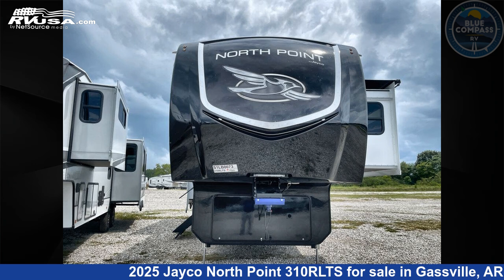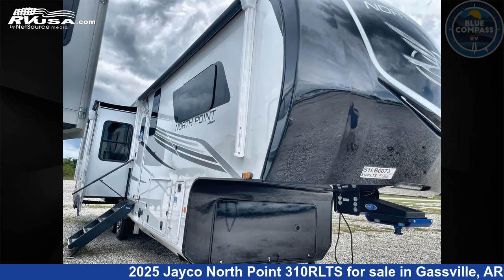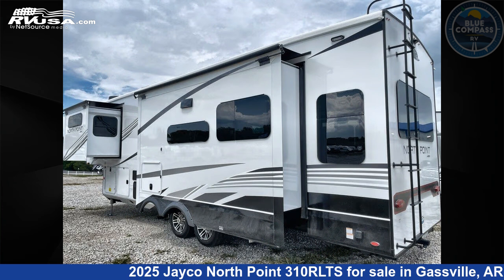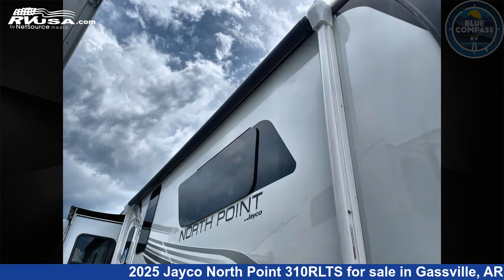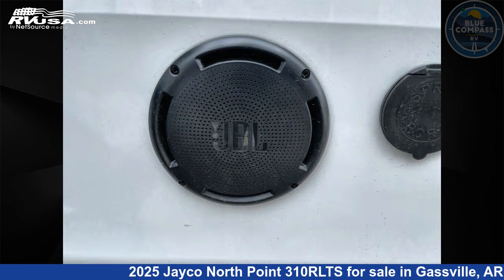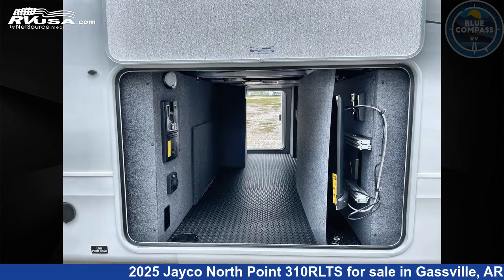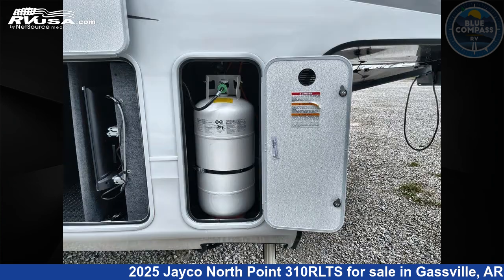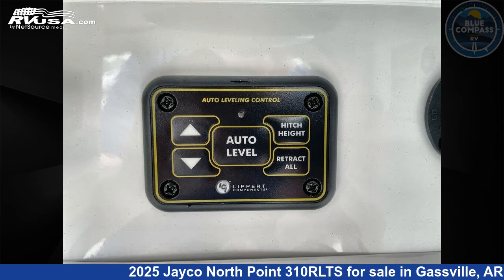Stunning 2025 Jayco North Point Fifth Wheel RV For Sale in Gassville, AR | RVUSA.com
This 2025 Jayco North Point 310RLTS is a Fifth Wheel RV. It is located in Gassville, AR 72635 and is offered for sale by Blue Compass RV Gassville. This New Jayco Is 36' 0" in length and features sleeps 4, Slideout, and 75 gal fresh water capacity. The floorplan layout of this Fifth Wheel features Front Bedroom, Kitchen Island, Rear Living Area.